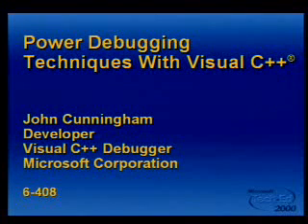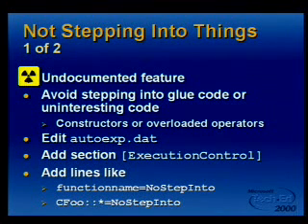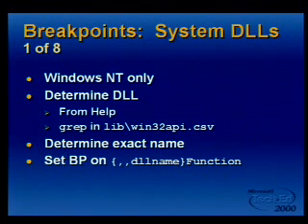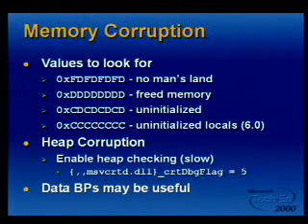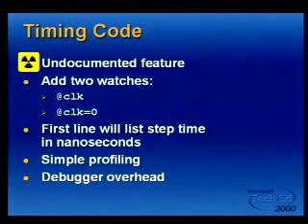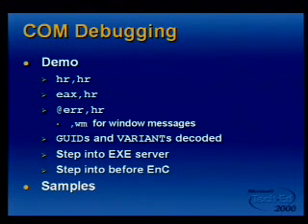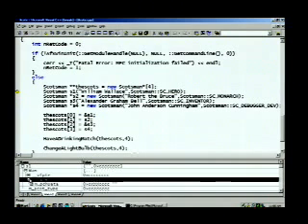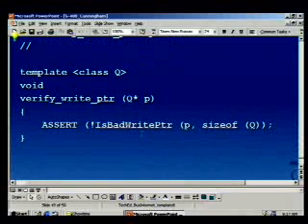TechEd 2000 - Power Debugging Techniques with Visual C++ - John Cunningham - 2000/06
Event: TechEd 2000
Title: Power Debugging Techniques with Visual C++
Speaker: John Cunningham
Date: 2000/06

ID:6-408